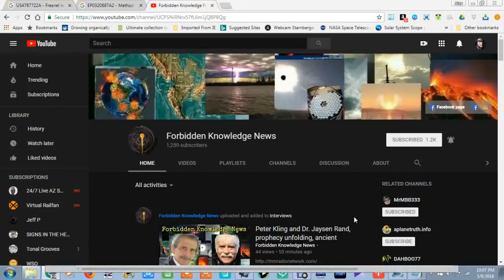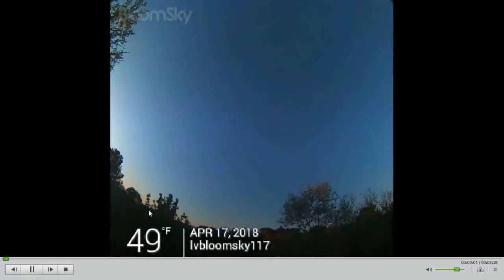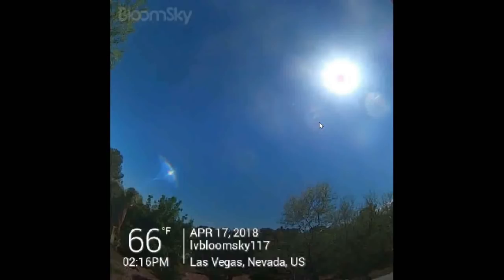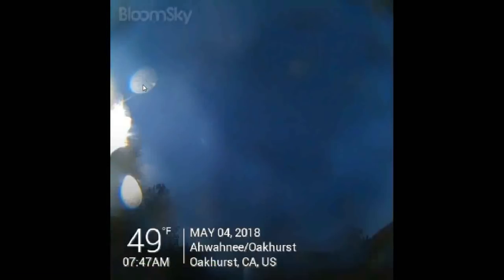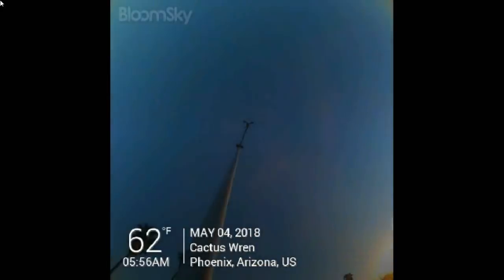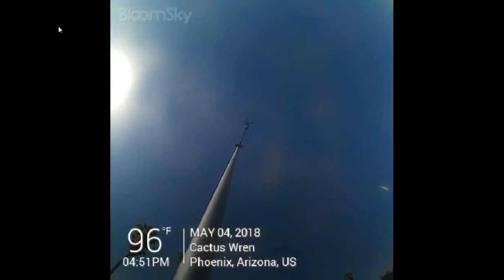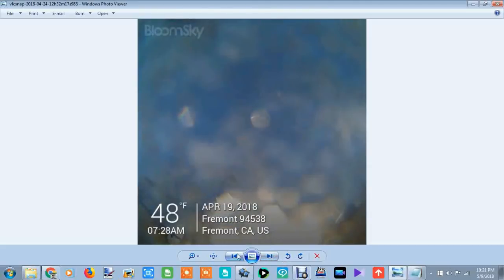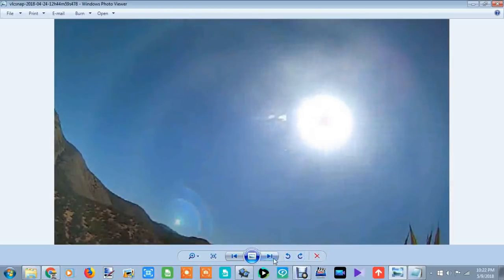Welcome to The World Of Lens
this video is about all the Fresnel lens Prism type  that we see in our sky's today.